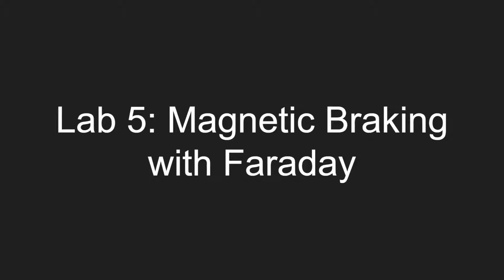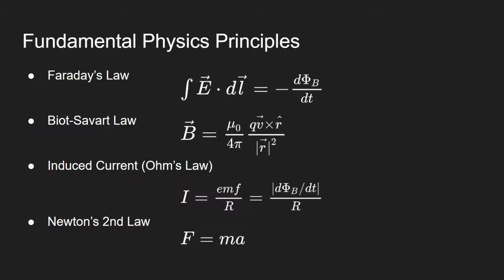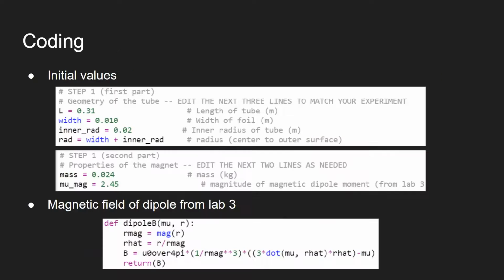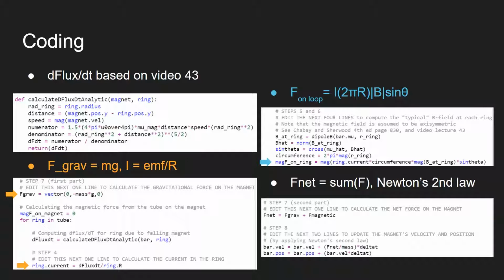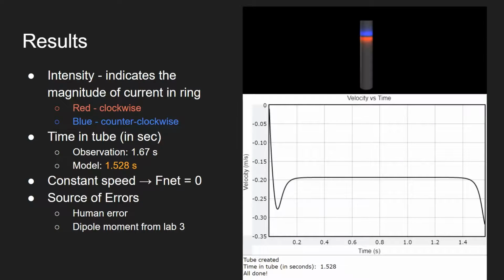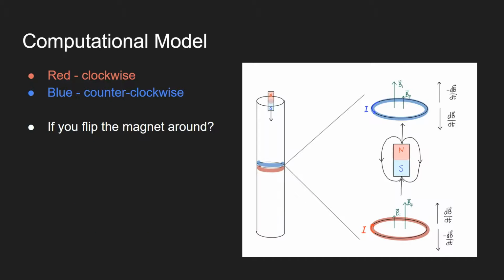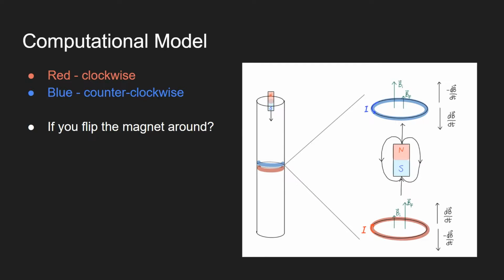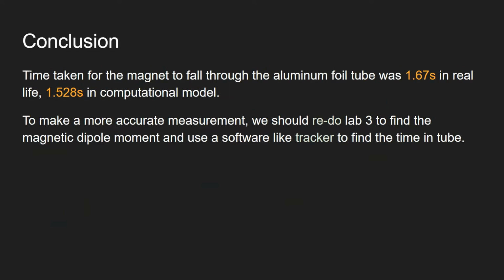Lab 5: Magnetic Braking with Faraday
Faraday's law, Biot-Savart law, Induced current